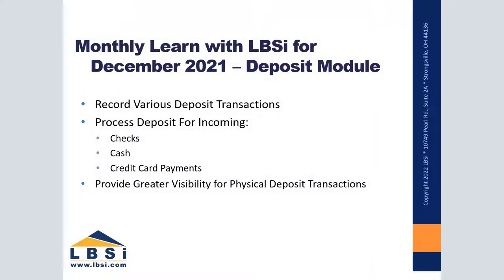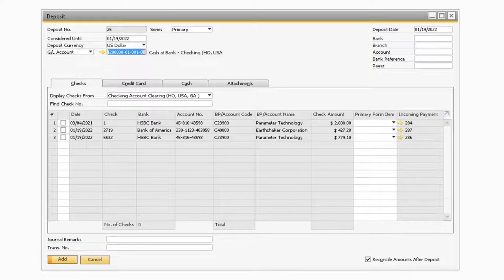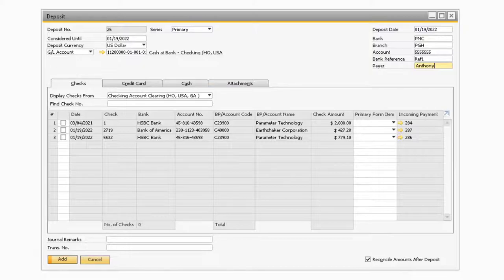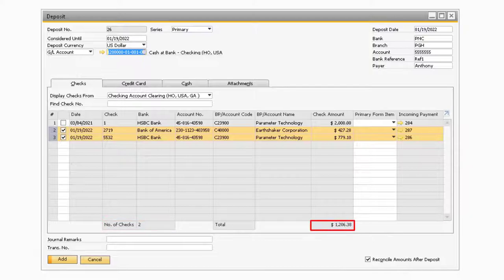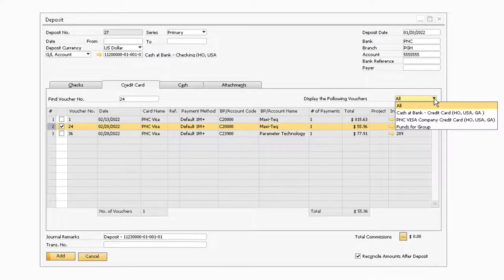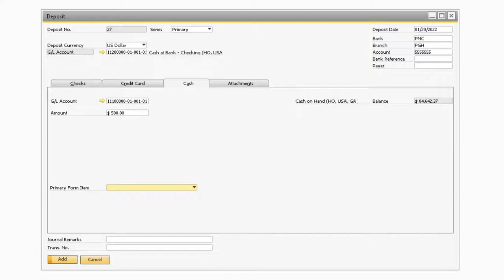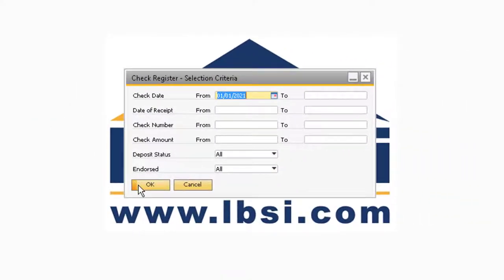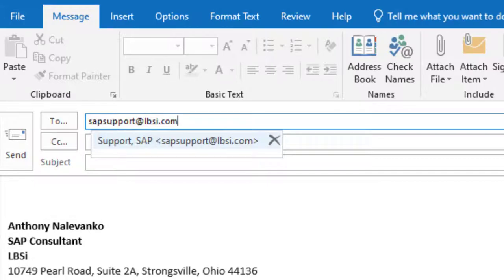SAP Business One How to: Deposit Module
The December 2021 installment of Learn with LBSi covers the Deposit Module in SAP Business One.